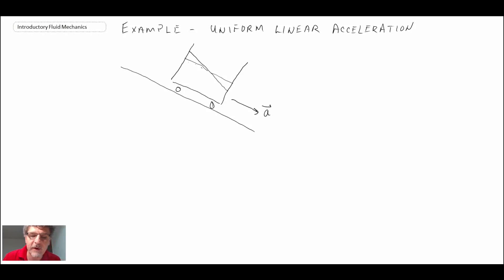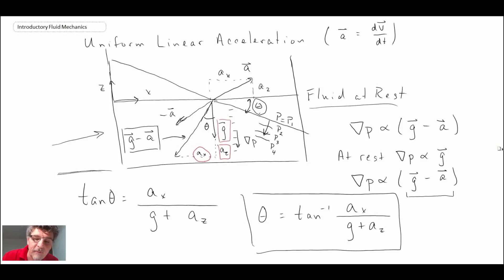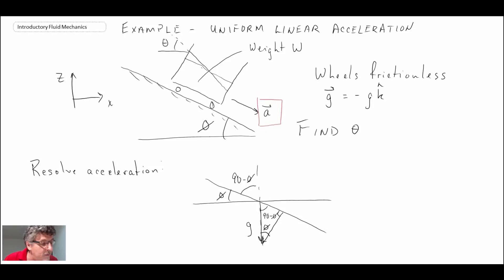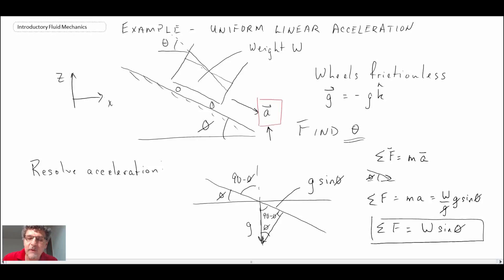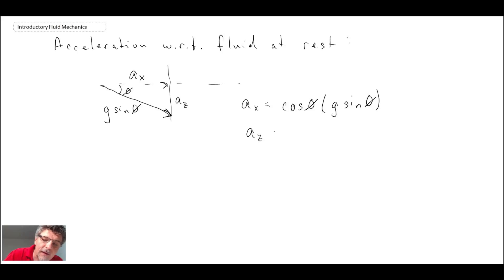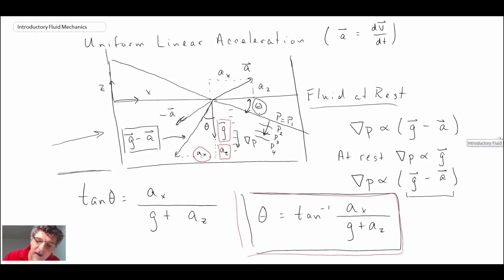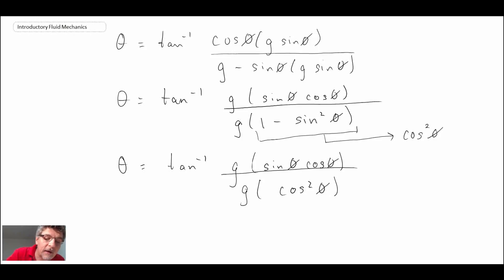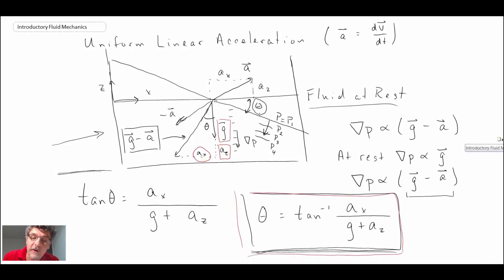Introductory Fluid Mechanics L6 p5 Example Uniform Linear Acceleration Free Surface Lecture